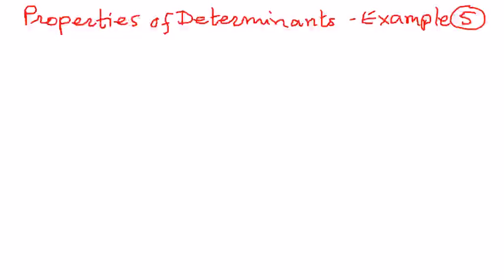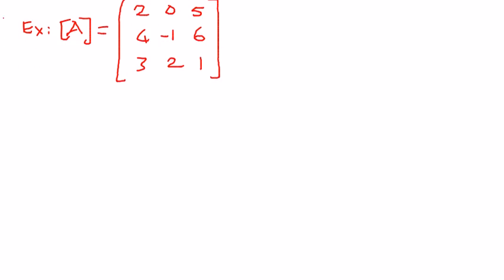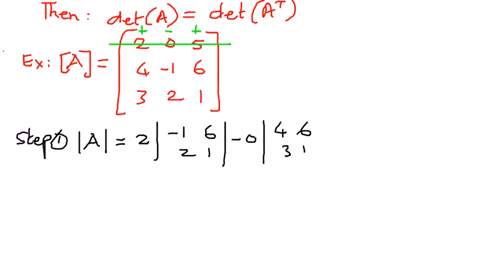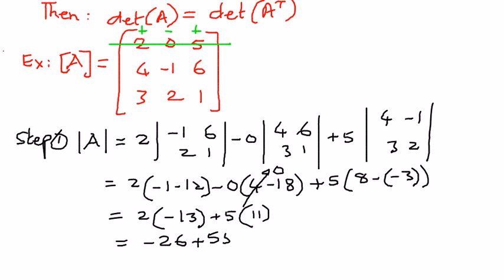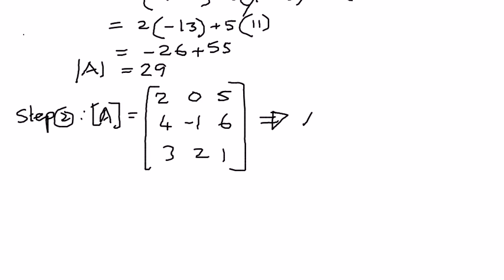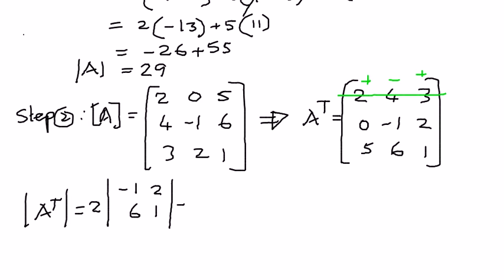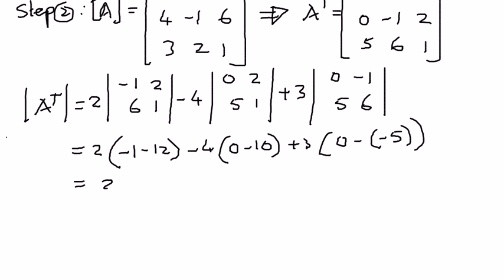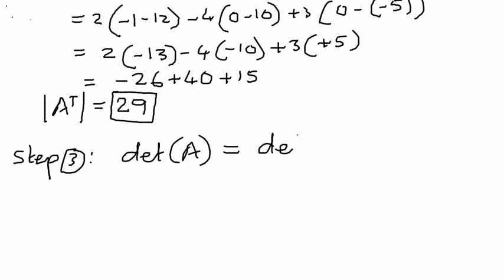Properties of Determinants Example 5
In this presentation we shall review the properties of determinants and solve some example problems using the properties of determinants.